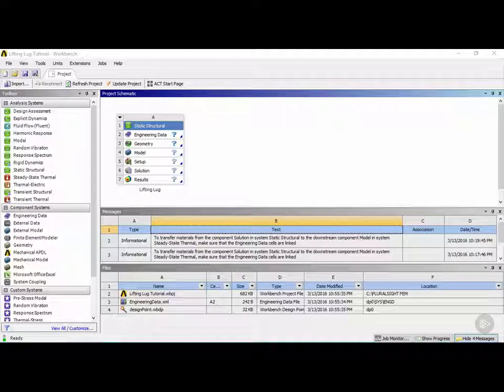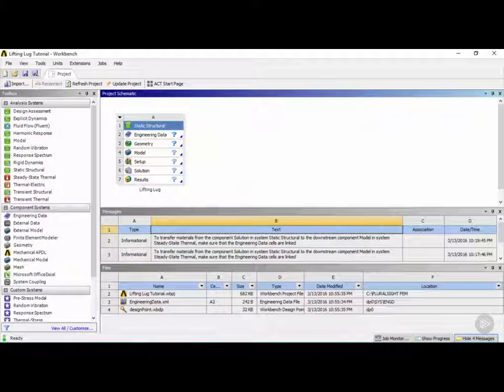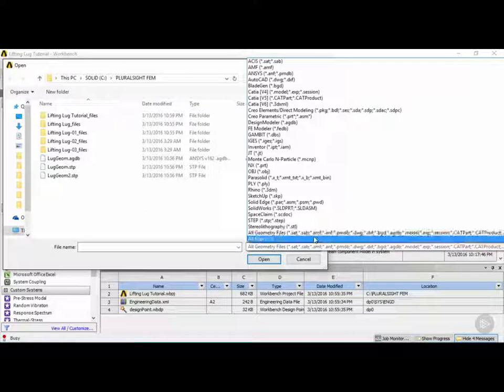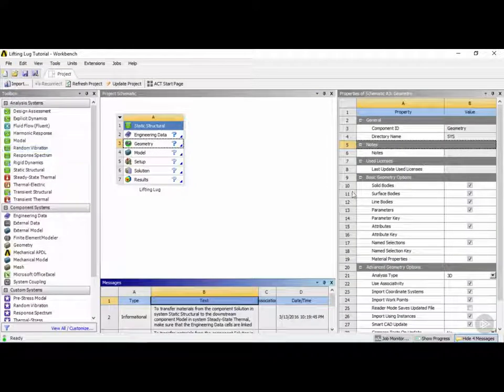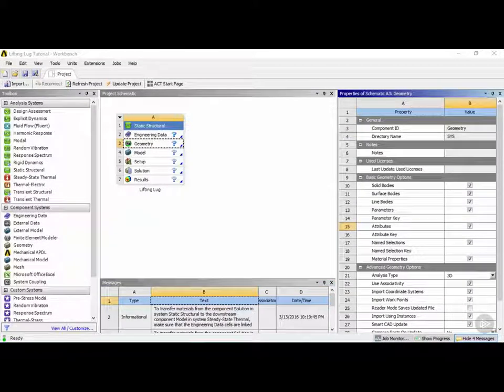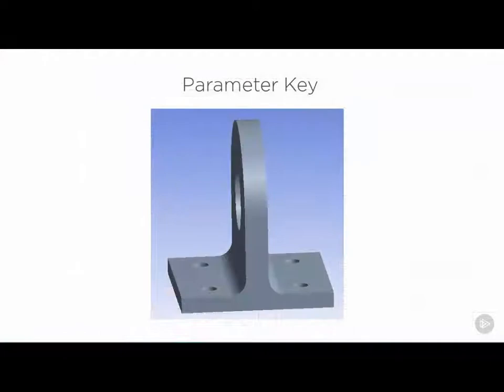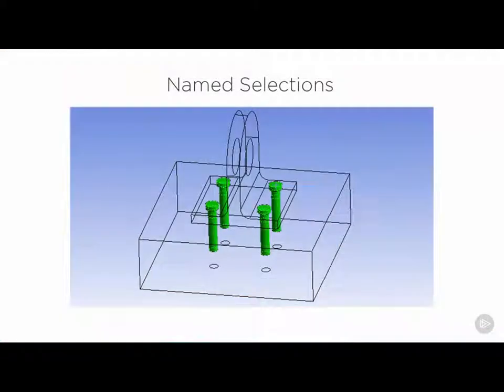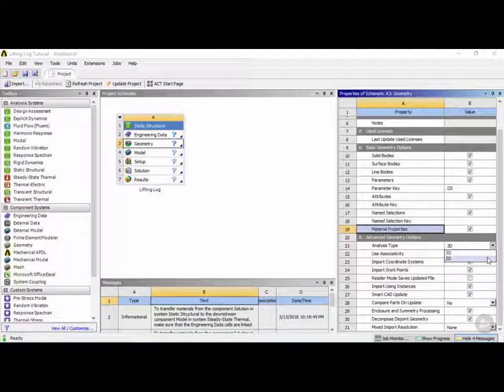Introduction to ANSYS | CAD Import | Ep 1.3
| CAD Import | Ep 1.3